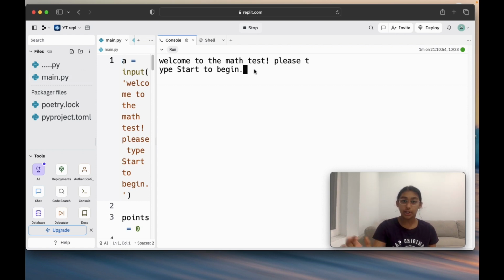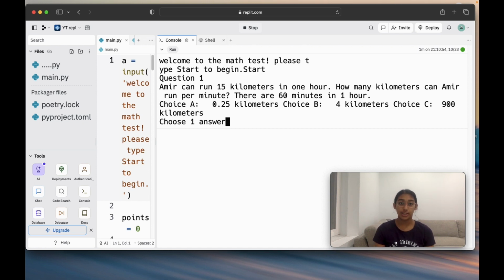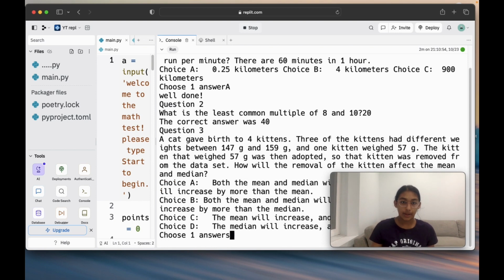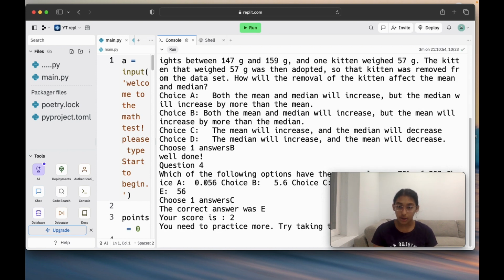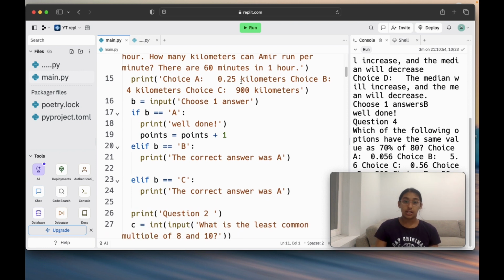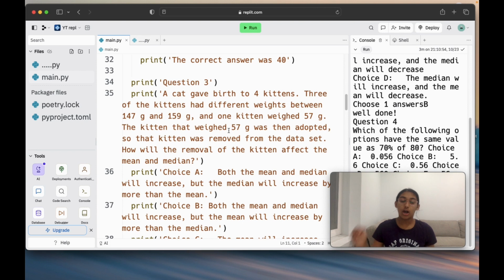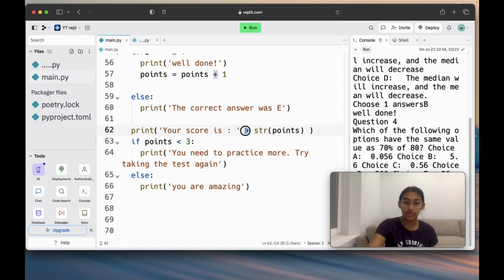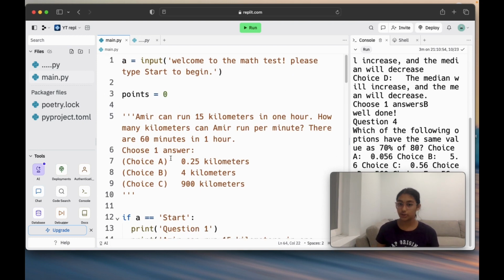Mini #12 - EXAMPLE: Build Mini Khan Academy with Python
This code is a fun and innovative way to quiz yourself in Python. You can use it to help get prepared for any test by varying the questions, so this code can stay with you for years!